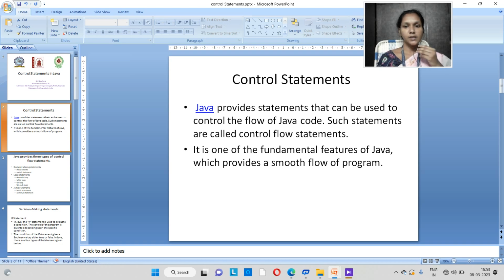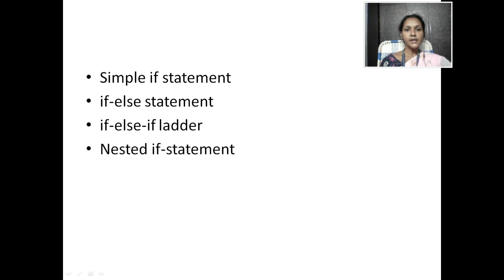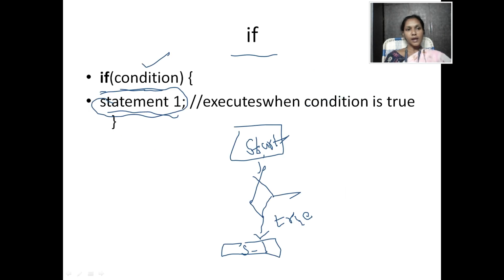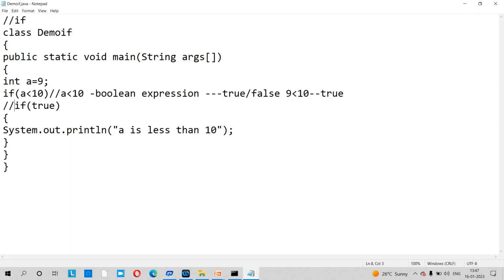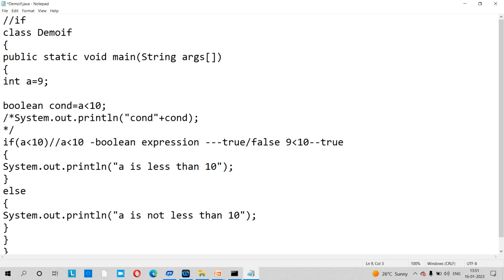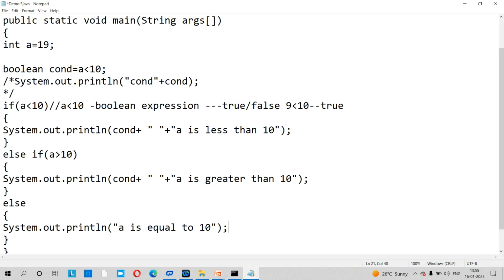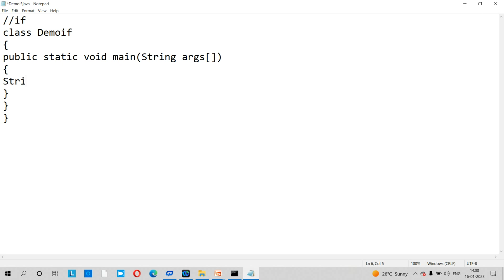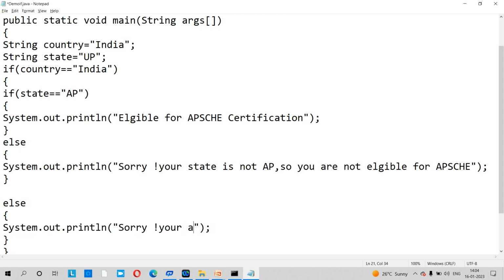Control Statements in JAVA